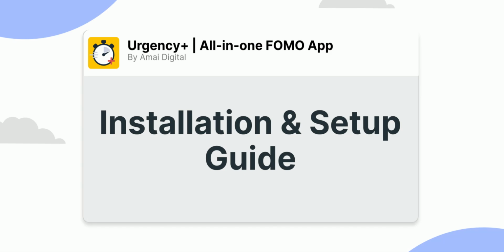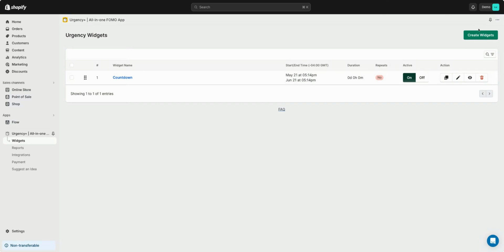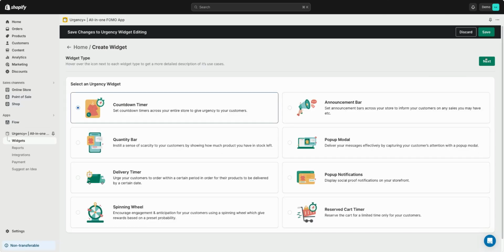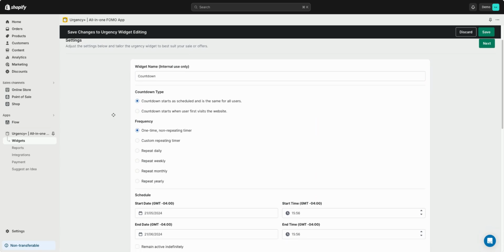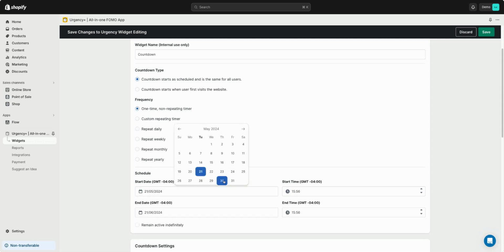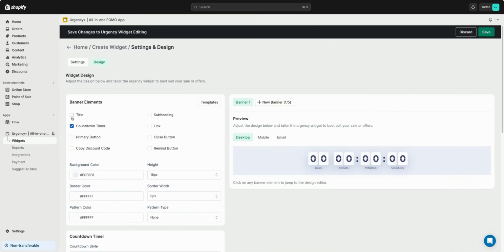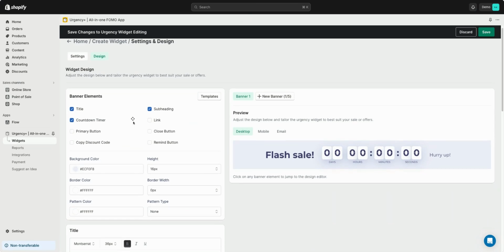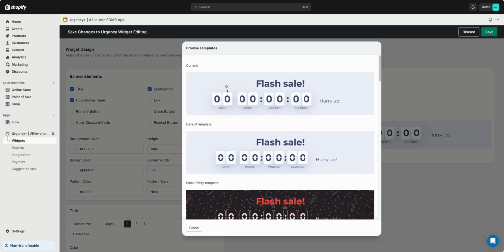Shopify Urgency Widgets - Install & Setup Guide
The All-In-One Countdown Timer & Sale Urgency App. Increase Conversion and Maximize Sales. Install the app